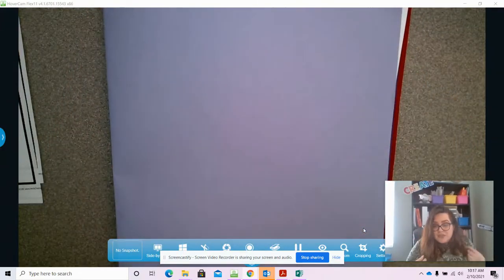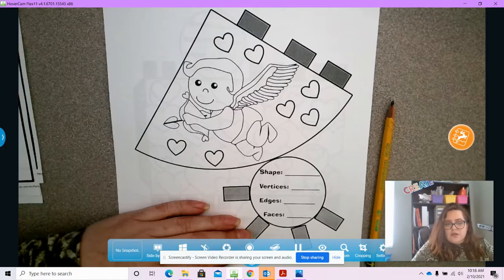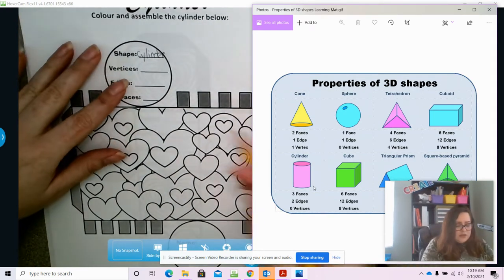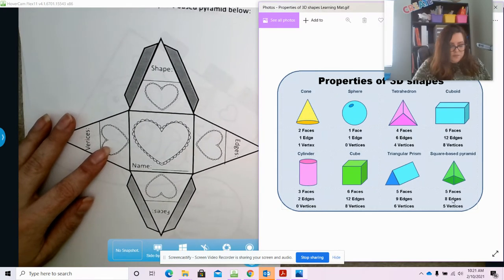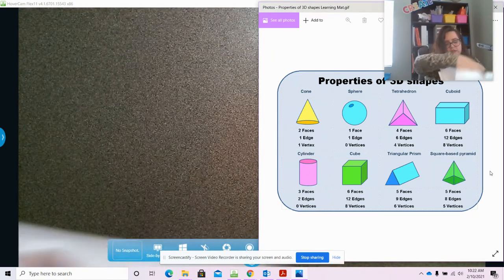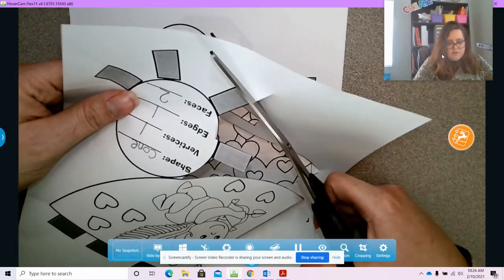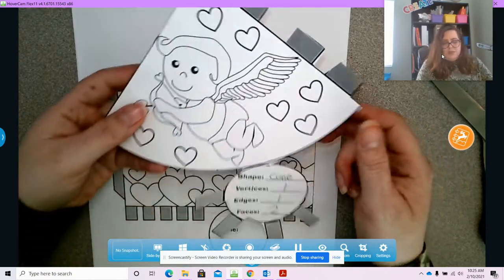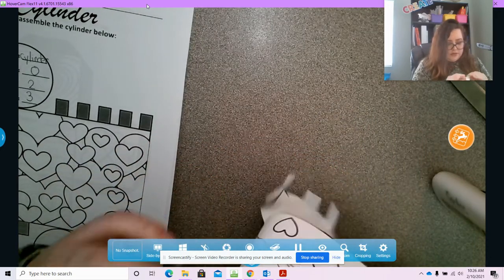Make Your Own 3D Shapes